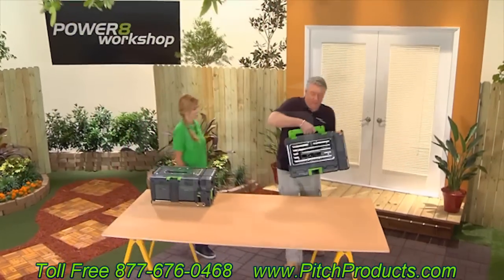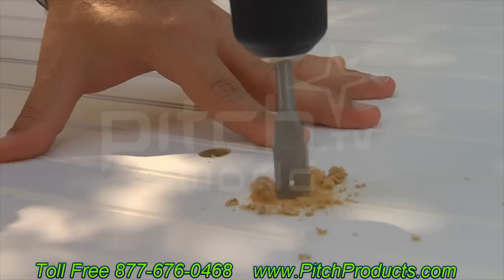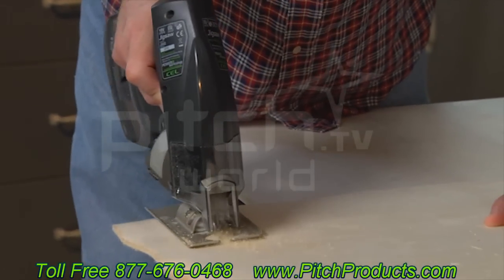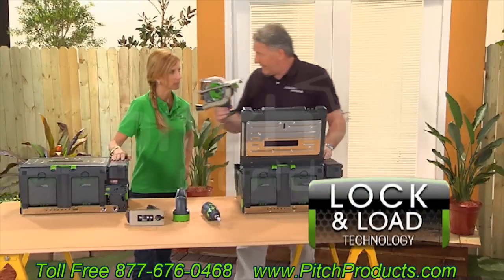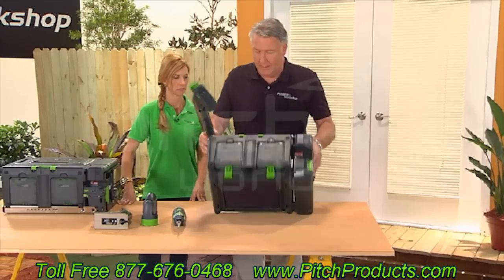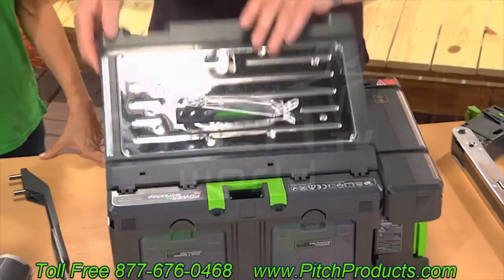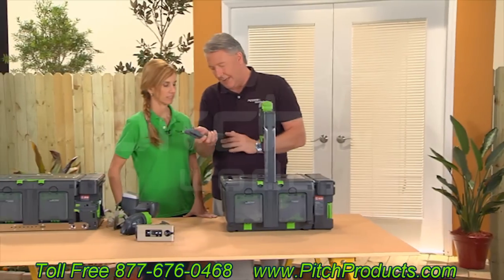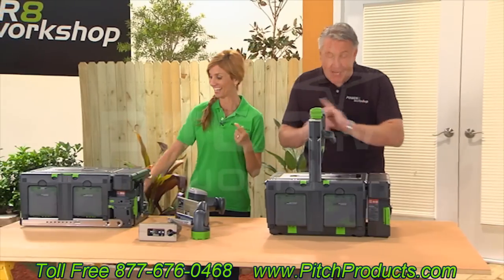Power8 Workshop Product Tour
What's inside the Power8 Workshop? In this video professional builder, Tommy Walsh shows us exactly what is in the box. Take a look. I am sure you will be impressed.